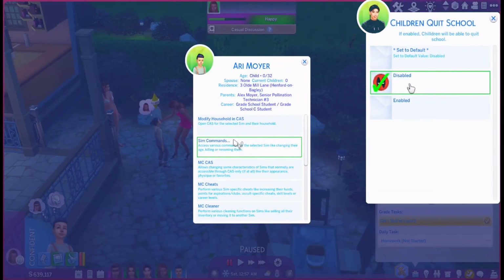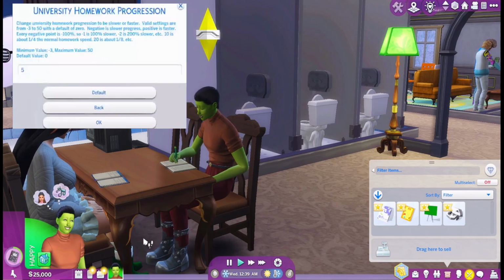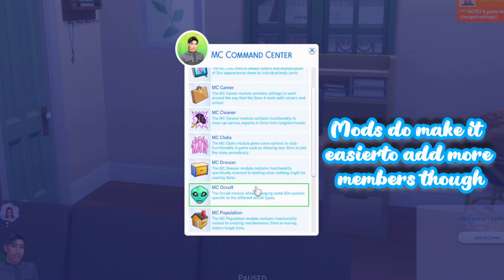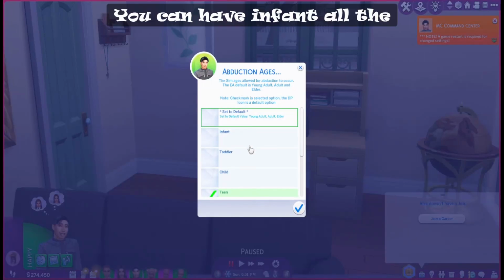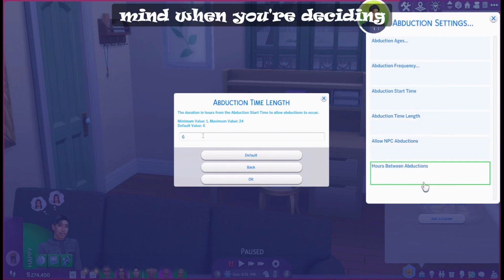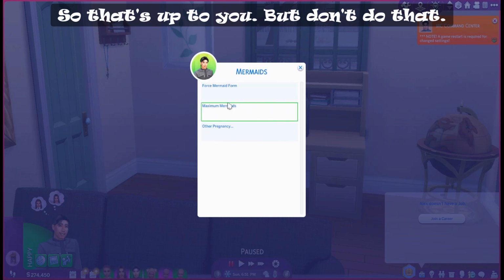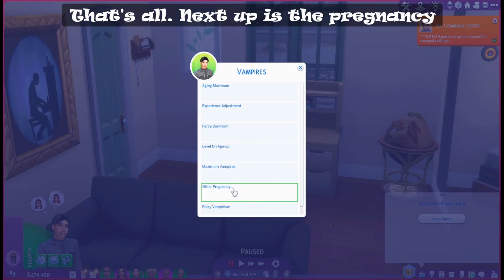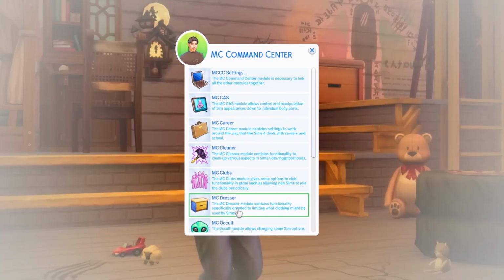More MCCC Settings You Should Know About | Sims 4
Unlock the full potential of MCCC story progression settings in The Sims 4 with this comprehensive video guide. We'll dive into the intricacies of MCCC's story progression features, specifically focusing on occults, clubs, and careers. Discover how to shape the lives of your Sims in these specific areas, guiding their magical journeys, club interactions, and career advancements. From managing occult powers to influencing club dynamics and career progression, we'll cover it all. Whether you're a casual player or a dedicated storyteller, this video is your go-to resource for mastering MCCC story progression settings in occult, club, and career aspects of The Sims 4. Watch now and elevate your Sims' experiences to new heights!

♥ I don't post very often, but you can share your stories and pics of the sims you downloaded. I'll definitely respond :) ♥

This video is for educational and informational purposes only. I am not liable for any loss or damage arising from the use of this video or the information provided in it. I do not claim to be an expert on topics discussed in this video. It is the responsibility of the viewer to ensure that they have the necessary permissions and rights to add mods to their games, move files, download file. etc and to understand the potential risks and consequences of doing so.

0:00 - Intro
0:08 - MC CAS
1:20 - No blue babies
2:05 - Inherited traits
2:38 - MC Career
2:54 - Make promotions easier/harder
3:44 - Kids can quit school
4:02 - MCCC w/ neighborhood stories
4:21 - Do homework faster
5:15 - Secret society
6:03 - Teens quit school
6:26 - Make university easier
7:14 - Do Uni. homework faster
7:47- Auto add glasses to outfits
8:12 - Sync married names
8:37 - More club members /cheats
10:29 - Auto facial hair for all ages
11:22 - Auto changes clothes after work
11:52 - Alien abduction pregnancy settings
13:36 - Ages to be kidnapped
14:00 - How often sims will be probed
15:14 - Abduct start time
15:34 - Aliens need time to snatch up sims
16:00 - Abduct NPCs
16:22 - Please stop probing my sims!
17:04 - Force Alien disguise
17:32 - Should aliens exist?
18:04 - Custom Pregnancy
19:56 - Mermaids
20:56- Spellcasters
21:07 - Vamps continue aging
21:28 - Become a grand master vamp faster/slower